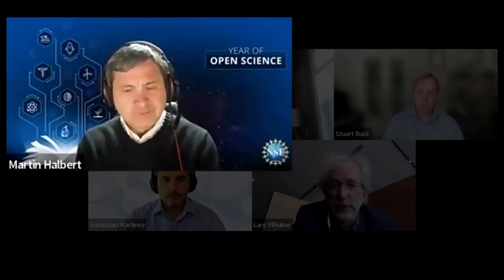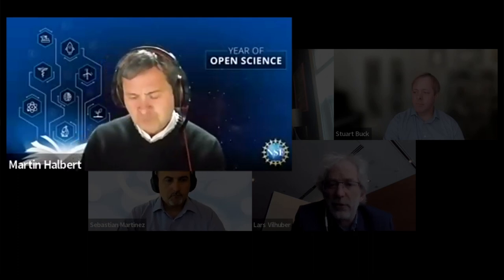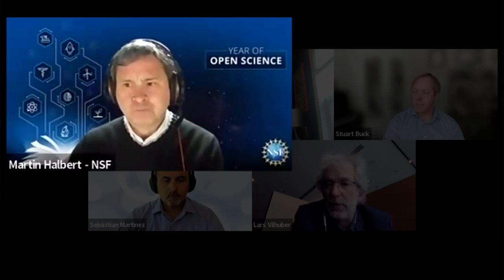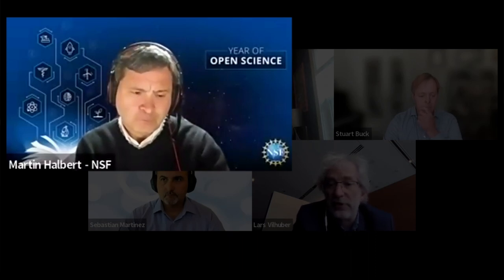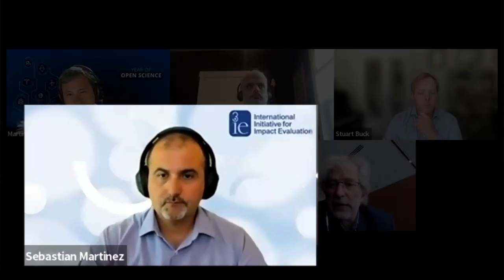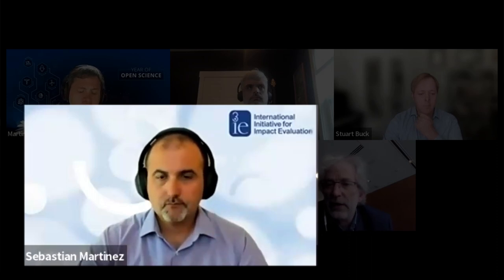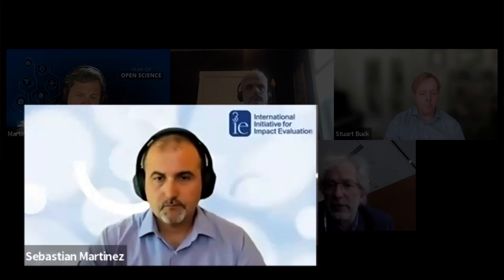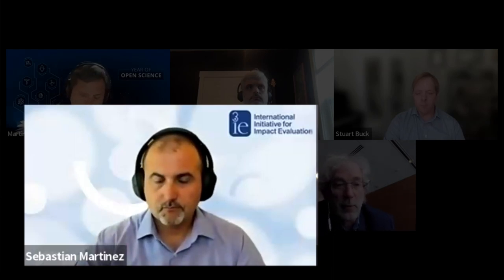CRRESS Session 8: Should funders require reproducible archives?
Both private and government funders of academic research have been increasingly requiring that data collected or created as part of funded research be made openly available. However, it is still rare that this requirement extends to computational artifacts, such as code, and even more rare that computational reproducibility is required. The panelists all work for funders, and have experience with various funding models and approaches. But only one of them currently enforces computational reproducibility of funded research.

Panelists:

    Martin Halbert (NSF)
    Sebastian Martinez (3ie)
    Stuart Buck (Good Science Project)

Moderator: Lars Vilhuber (Cornell University, AEA Data Editor)